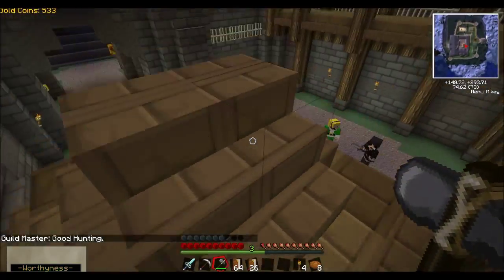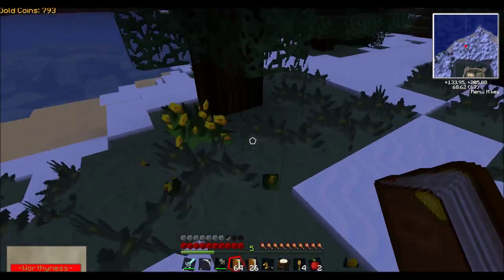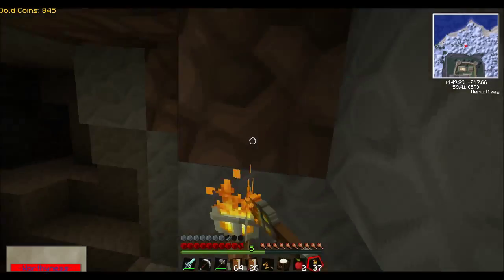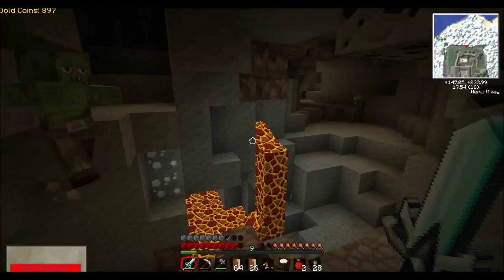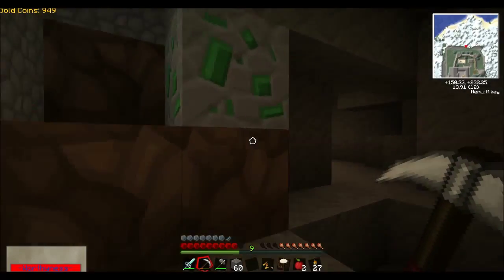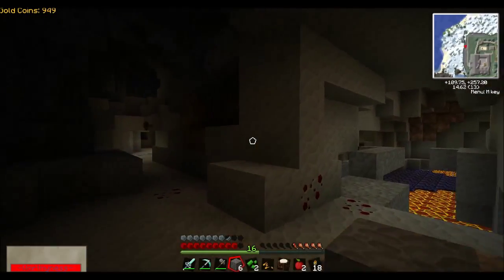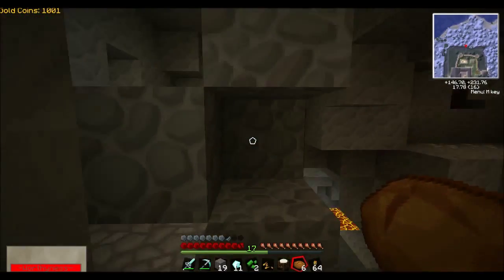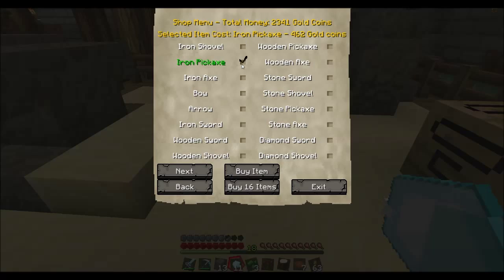Minecraft: Modded Survival Starring Santa! | #2